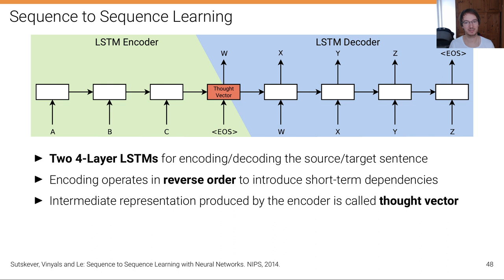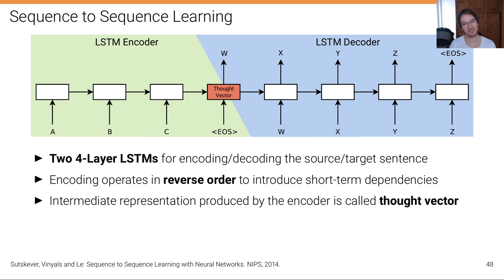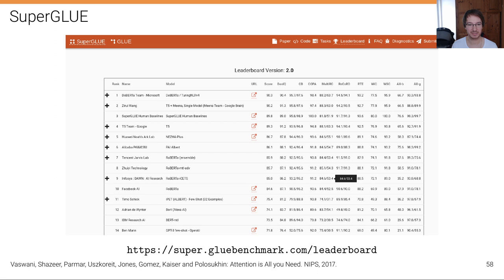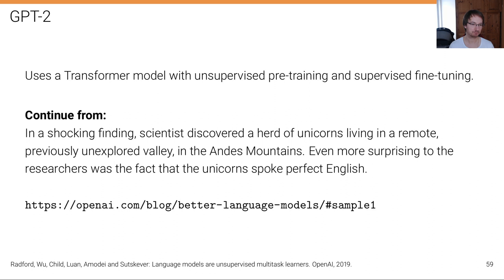Deep Learning - Lecture 9.4 (Natural Language Processing: Neural Machine Translation)